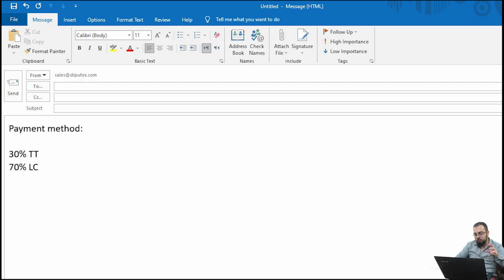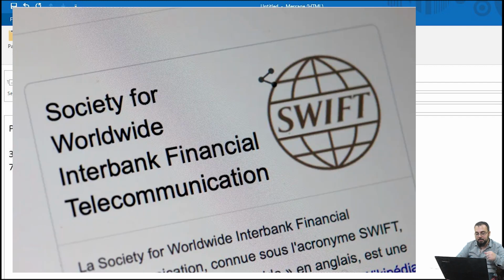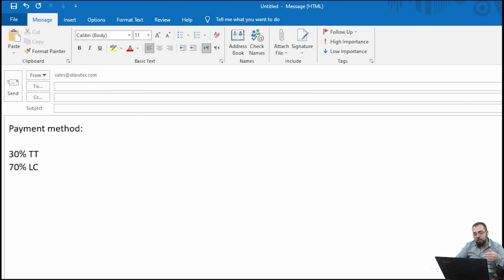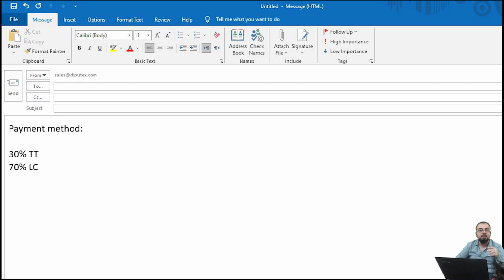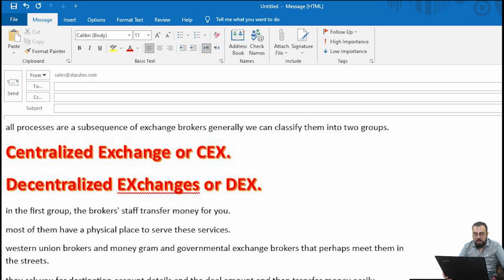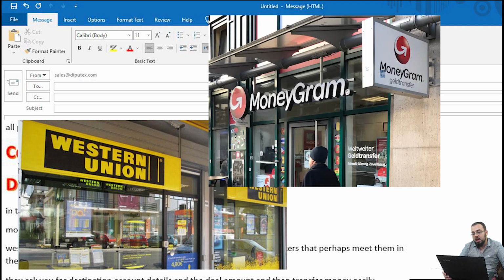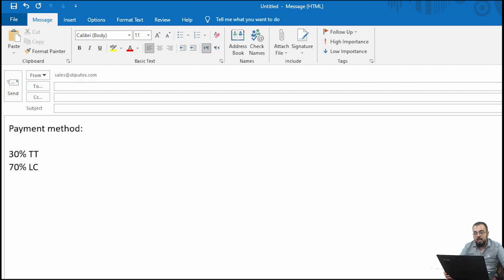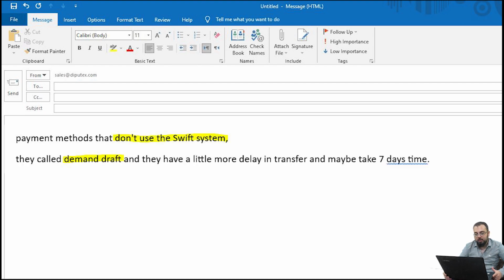TT Payment ! What is Telegraphic and Wire Transfer in Business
in online shopping or even in large size businesses for example importing products from overseas your counterpoint ask you to pay the deal amount or advance amount as TT.
here TT means telegraphic transfer and today we will talk about this type of payment method and other same words.